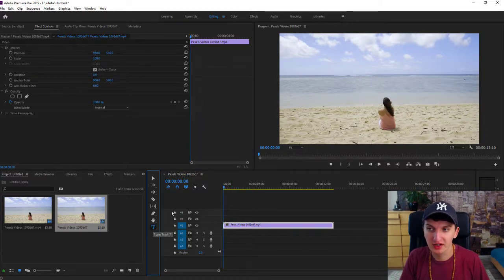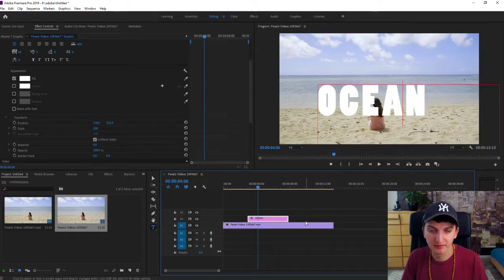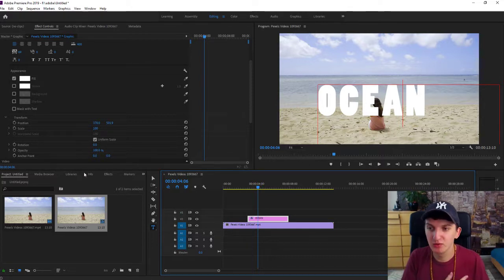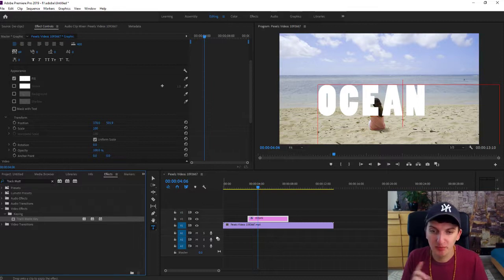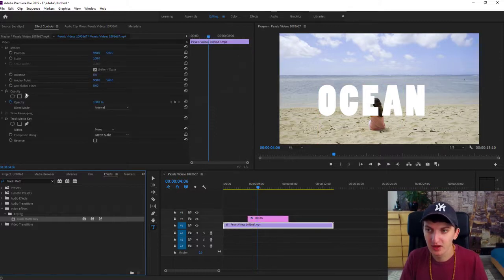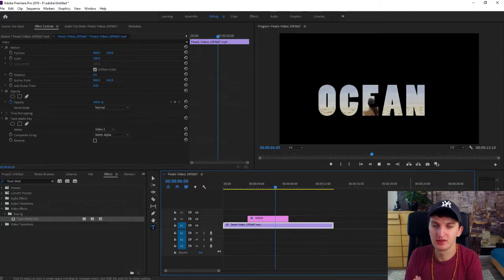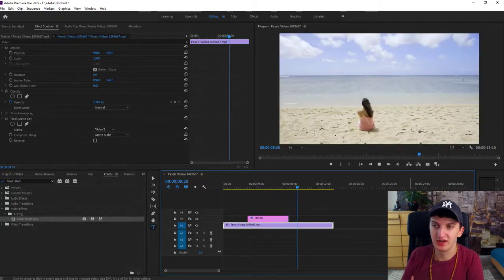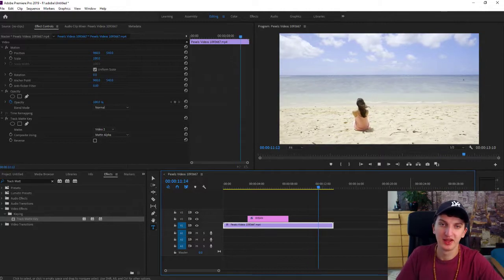How To Video in Text Shape Effect in Premiere Pro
In this video you will learn how to make video in text shape effect in adobe premiere pro, or better said how to make video in text in adobe premiere pro :) Enjoy , transferwise ‏‏‎ ‎

GET AMAZING FREE Tools For Your Youtube Channel To Get More Views:
Tubebuddy (For GROWTH on Youtube):